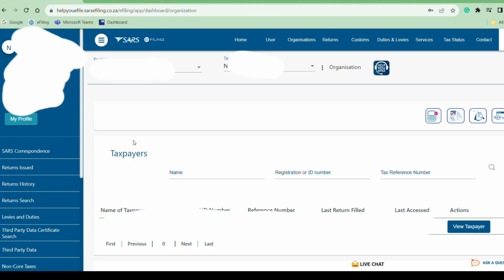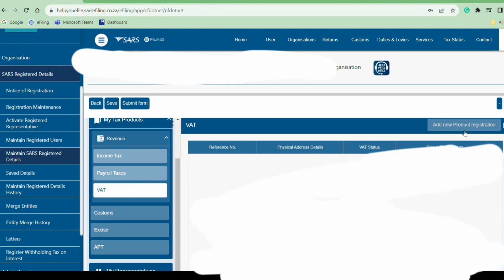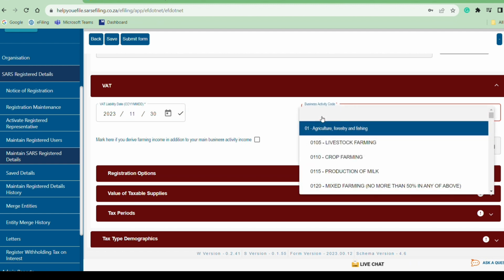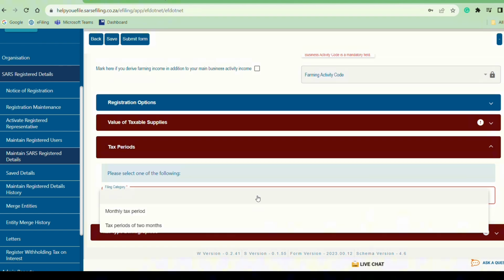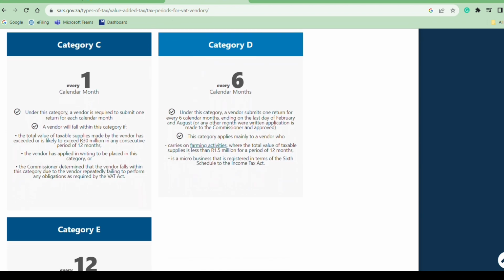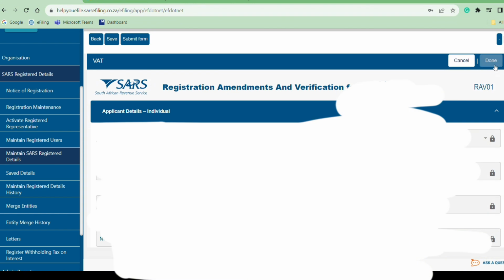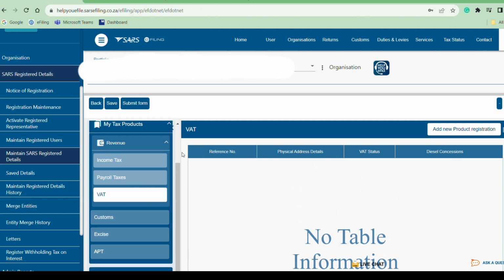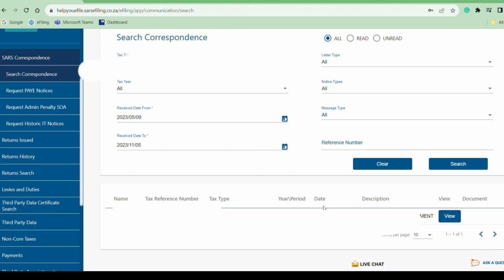VAT 101 for small businesses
Sanibonani!

In this video, I will be talking about all the things you need to know about VAT in South Africa as a small business owner.

0:00-0:24 Intro
0:24-1:49 What is VAT?
1:49-3:03 When to register for VAT
3:03-8:09How to register for VAT
8:09-11:04 Input VAT vs Output VAT